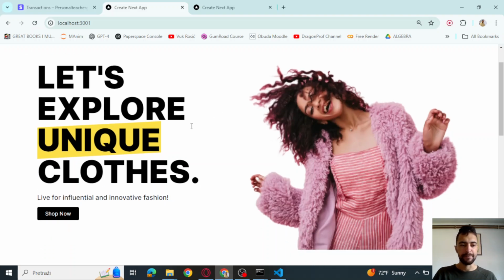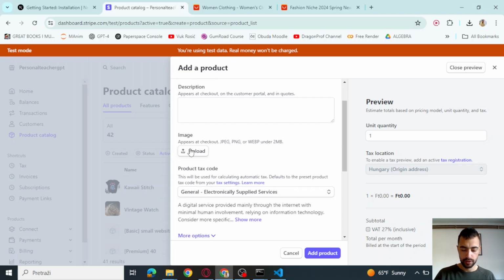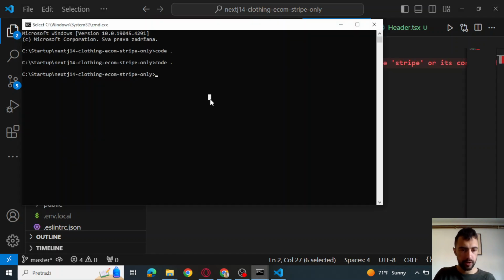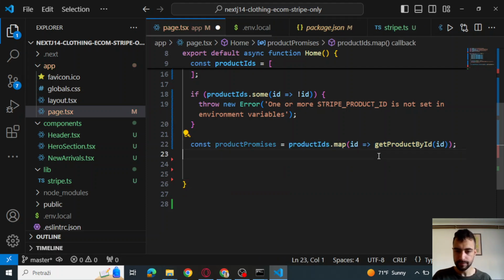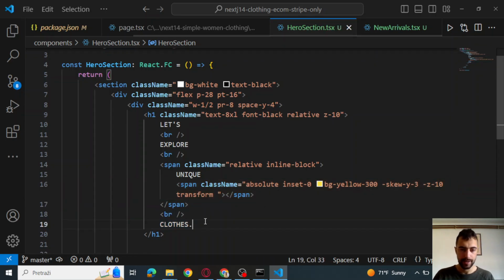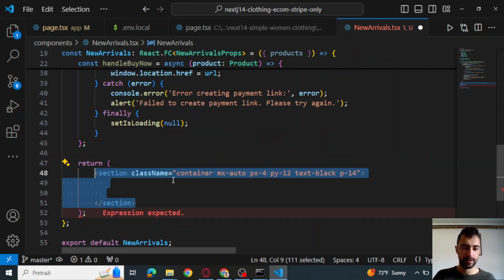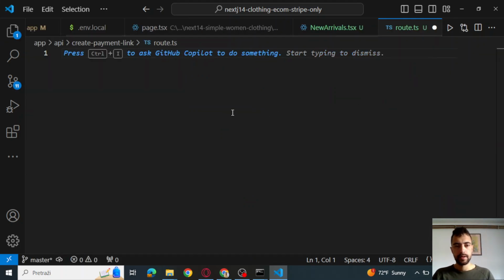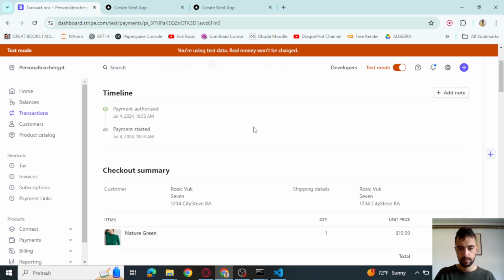SIMPLEST FullStack Ecommerce Store - Stripe as Backend - NextJS, React, Typescript, Tailwind CSS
SIMPLEST FullStack Ecommerce Store - Stripe as Backend + NextJS